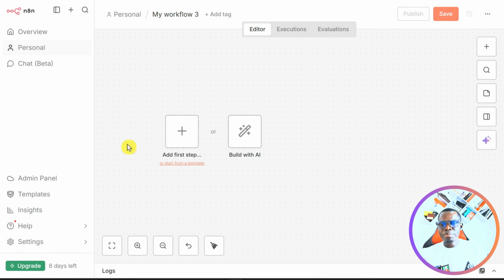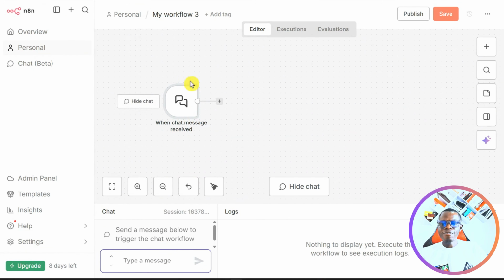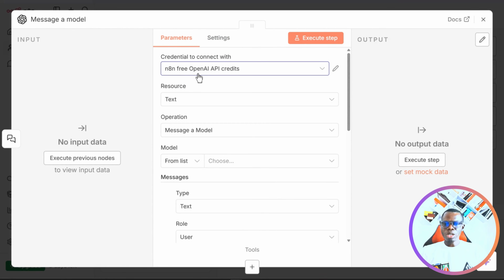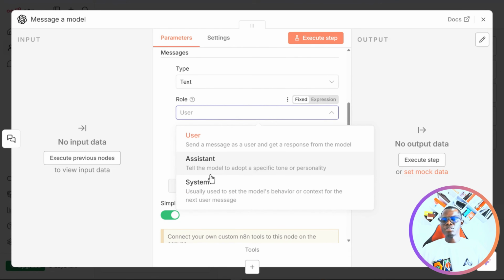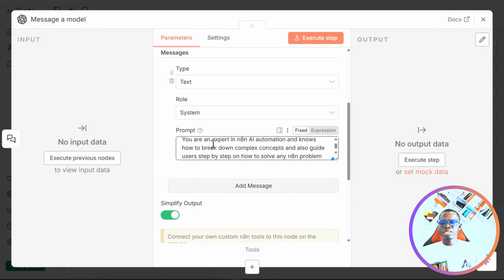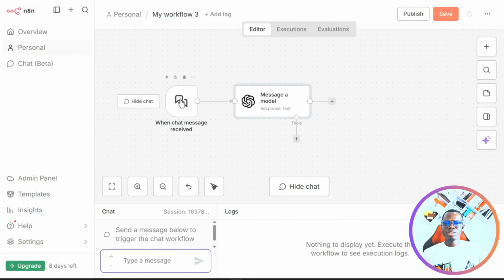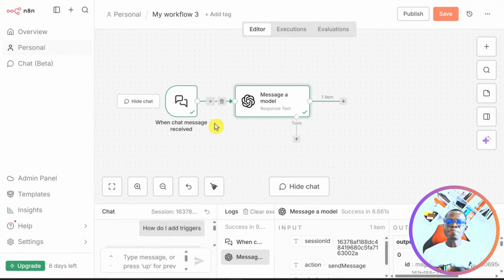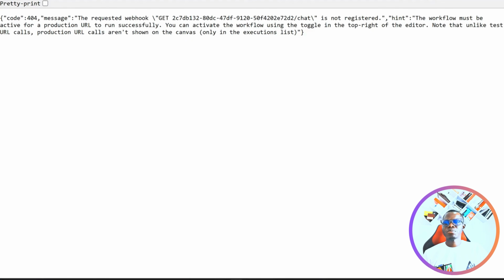Build Your OWN AI Chatbot from SCRATCH in n8n (Day 6 of 30-Day AI Automation Challenge)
In this video, you will build a simple AI chatbot in n8n using the chat trigger and OpenAI message to a model node.

You will see how a chatbot receives a message, sends it to an AI model, and returns a response in real time. We also cover how to use a system prompt to control the role, tone, and behaviour of the AI, and how to publish the workflow so it can be used outside n8n.

This is a practical, beginner friendly walkthrough with no coding required. By the end of the video, you will understand the foundation behind real world AI chatbots used on websites and internal tools.

Watch, build along, and test your own chatbot.